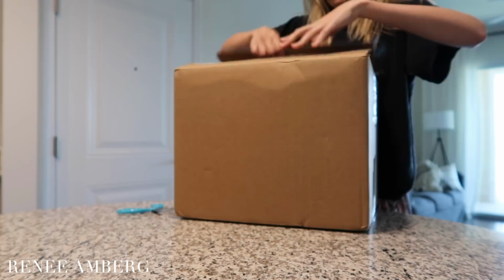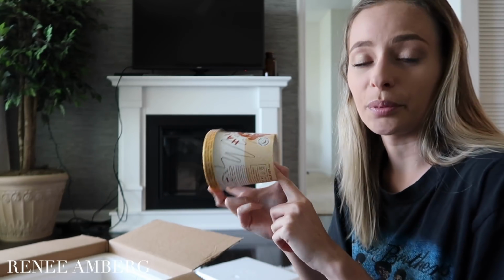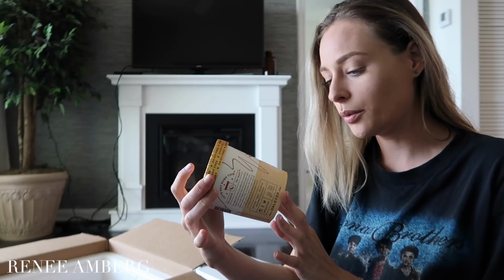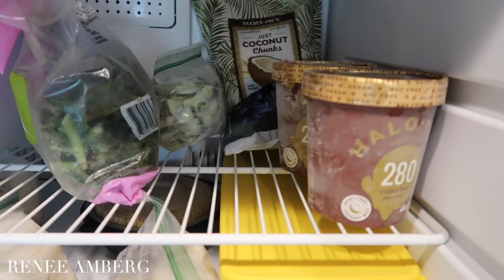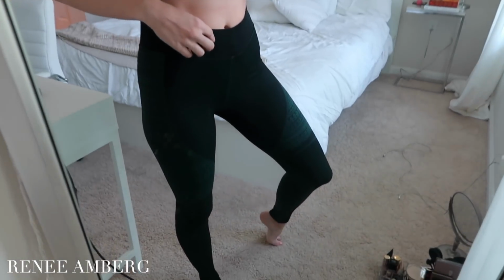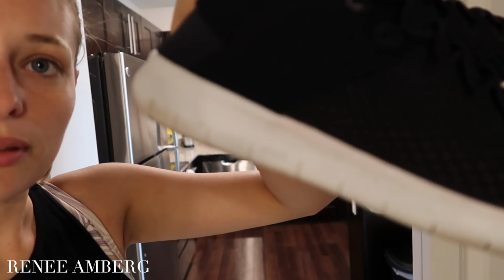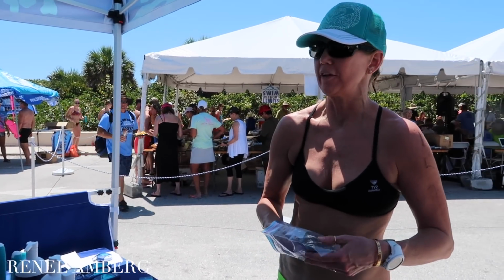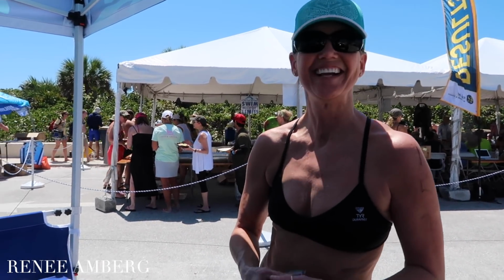COME TO WORK WITH ME : EVENTS + GIVEAWAY | Weekend In My Life | Renee Amberg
Come to work with my this week while I work  an event as a ambassador for Tropic Sport, an all new mineral based sunscreen.

Opens Today
Closes April 30